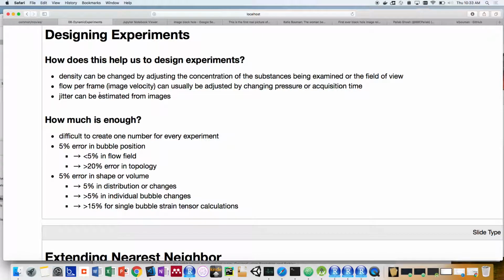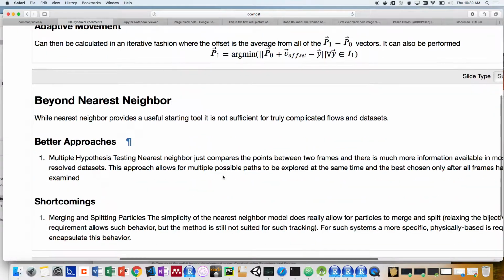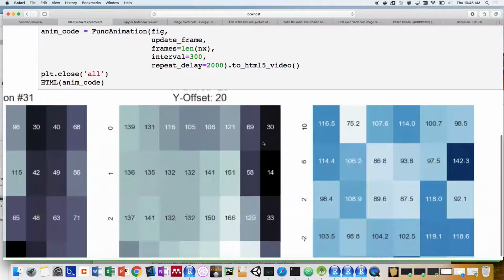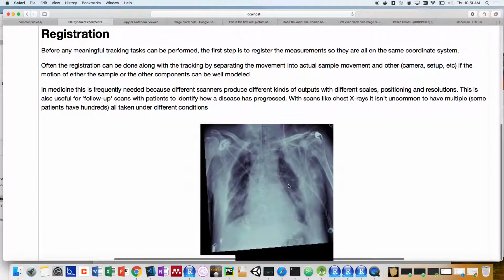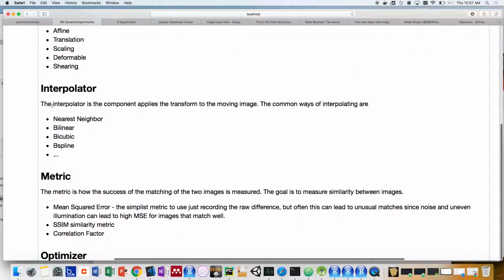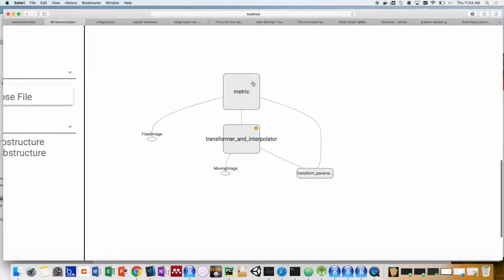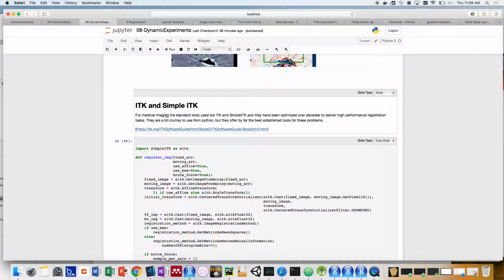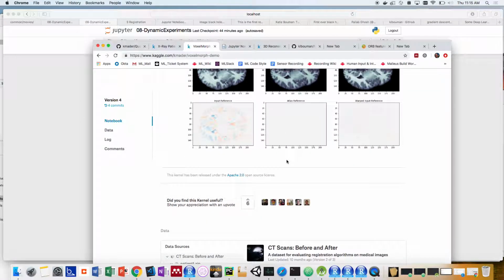QBI Lecture 8: Dynamic Experiments, Part 2